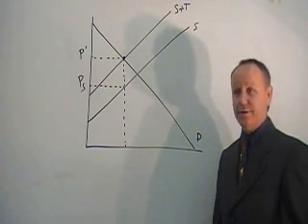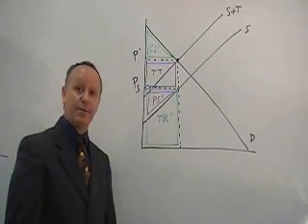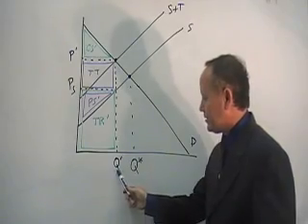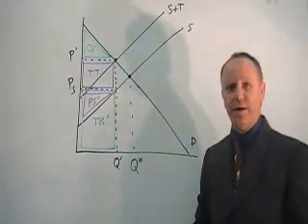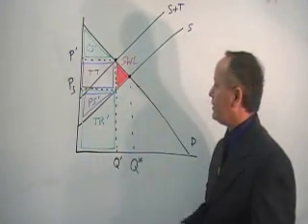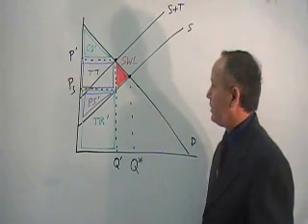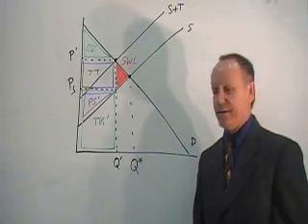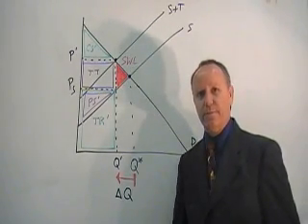Ch. 7 Market Imperfections